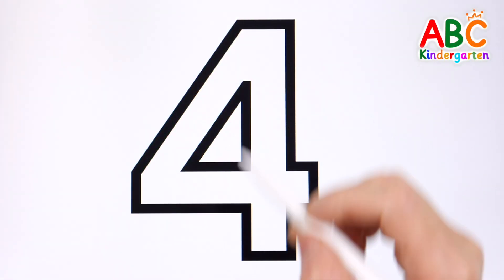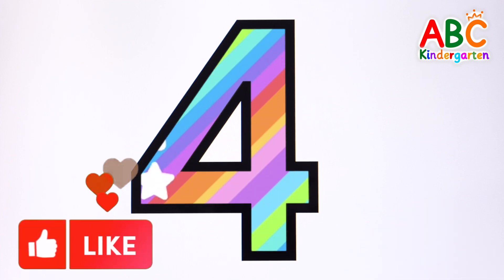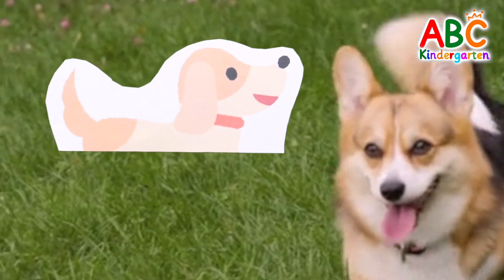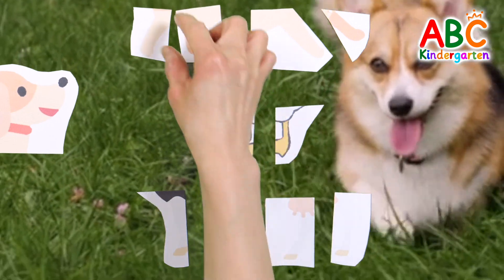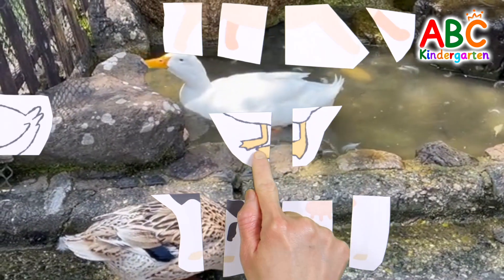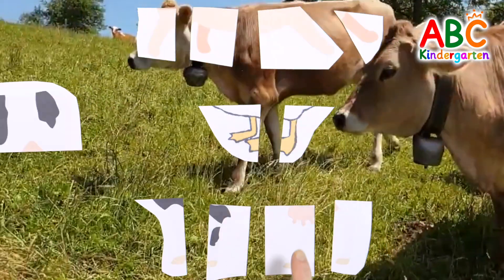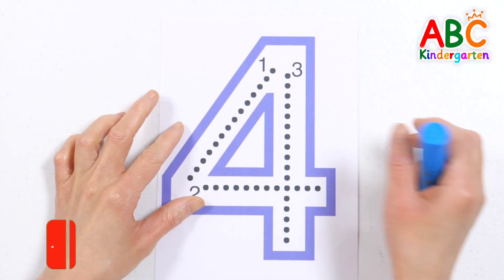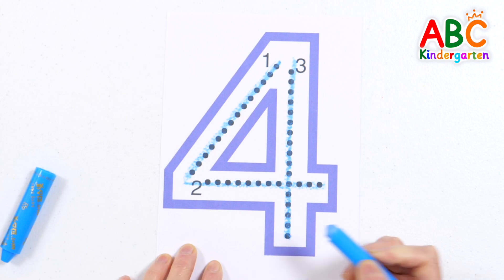Number Education | The dog has 4 legs | Coloring the number 4 with amazing colors | How many fruits?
Today, let's learn the number 4 with your child.
Learn the number 4 by counting the number of legs of a puppy, duck, and cow.
Practice writing the number by slowly following the method of writing the number 4.
Color the number 4 and observe the shape of the number.
This is a basic learning video for kids that allows them to learn numbers easily and enjoyably in various ways.

Discover your child growing and developing every day with ABC kindergarten.